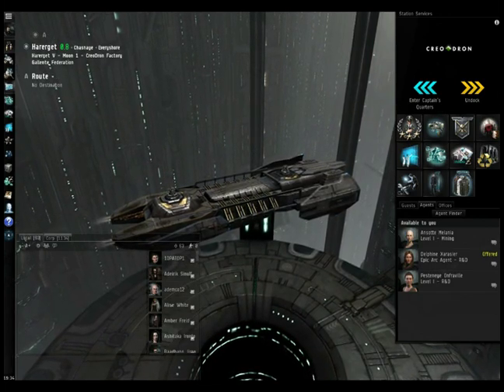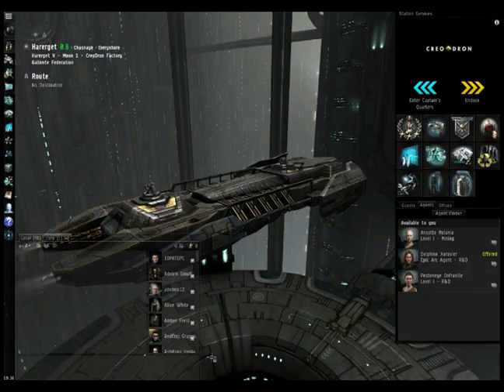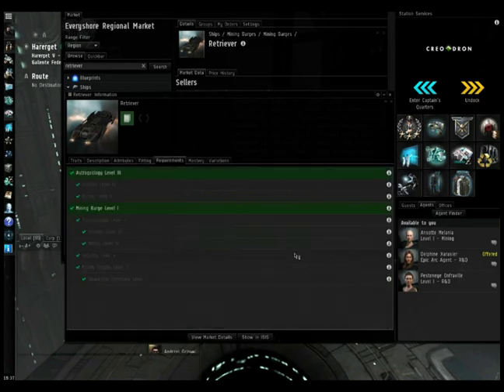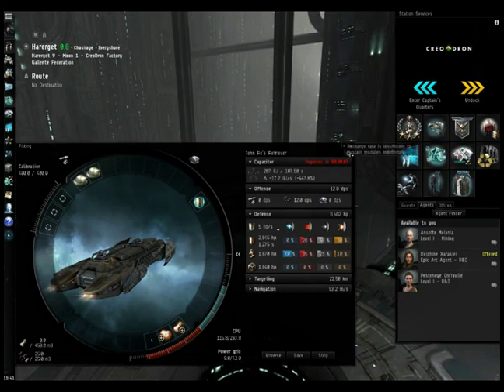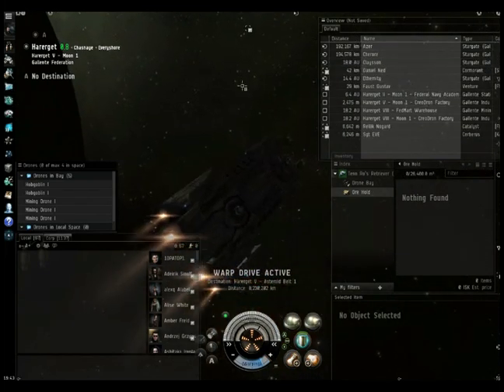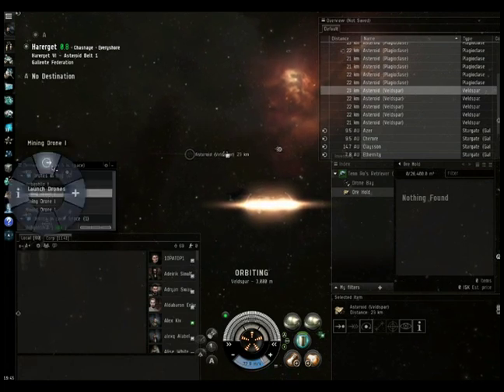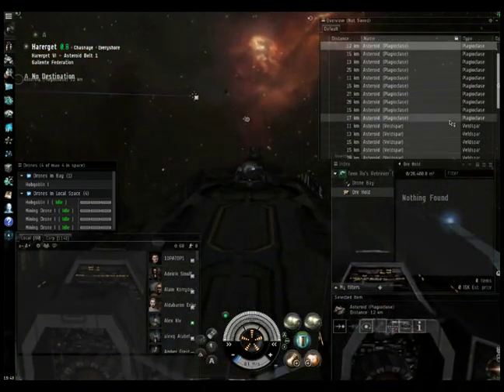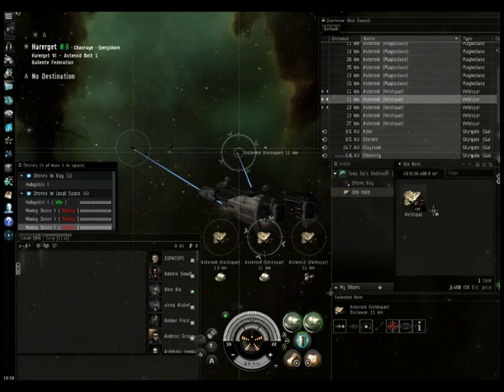Shane Plays: EVE Online How To: Mining Barge Basics (in a Retriever)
I created this tutorial video to help others like me who may have stumbled around a bit the first time they go into an EVE Online mining barge, especially those like me who spent a lot of time in a Venture first.

I am using a Retriever but I strongly suspect a lot of this will apply to the other mining barges as well.

If you want to know the basics of getting into a mining barge and fitting it in EVE Online, this is your how to video!

If you want a complete, in-depth comprehensive tutorial on every aspect of mining barges and mining in EVE Online, this is not the how to video for you!

Shane